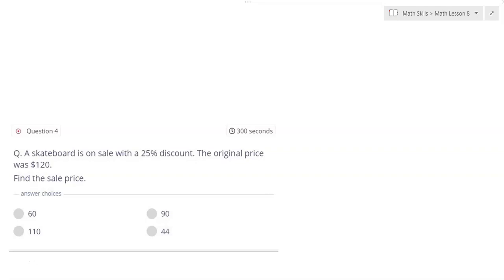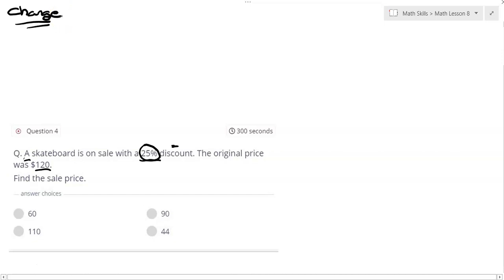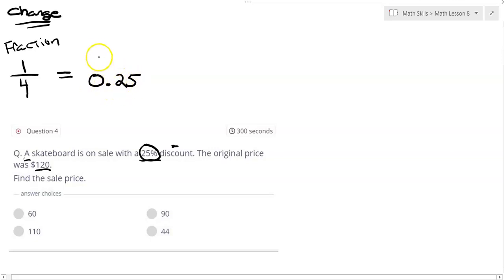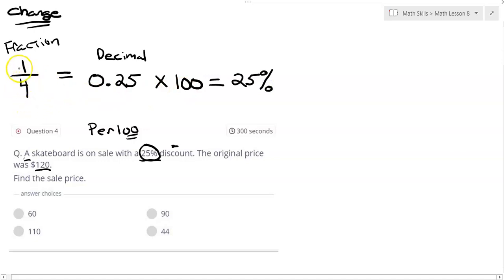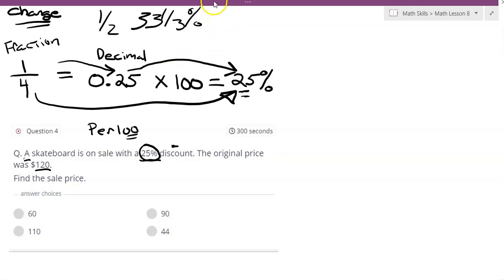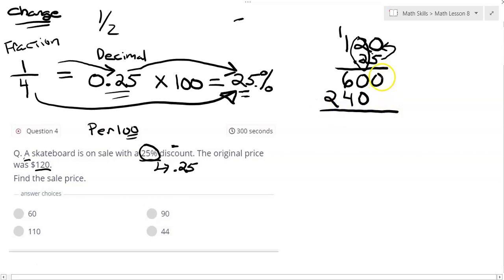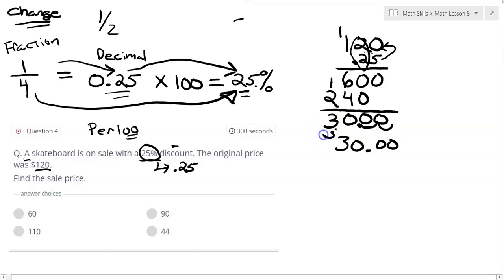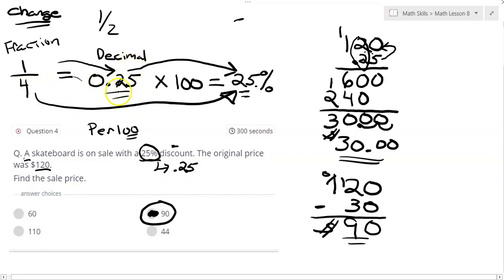Math Lesson 8 Question 4 Percent